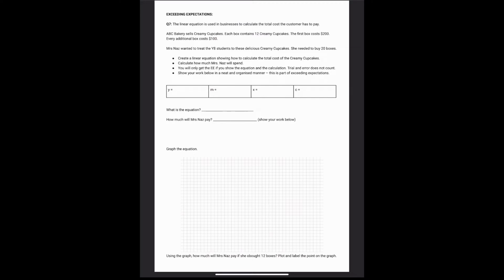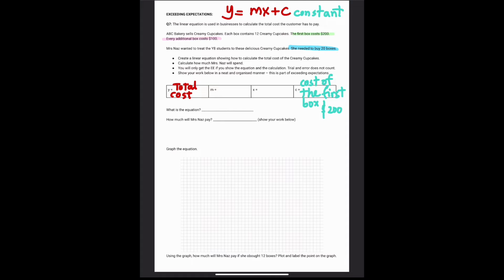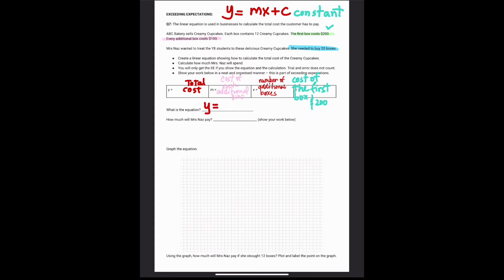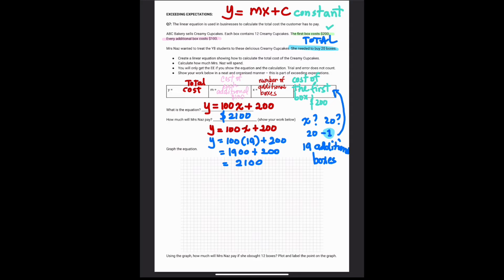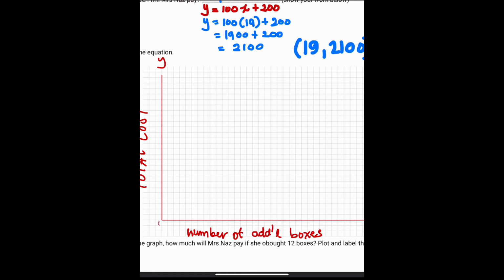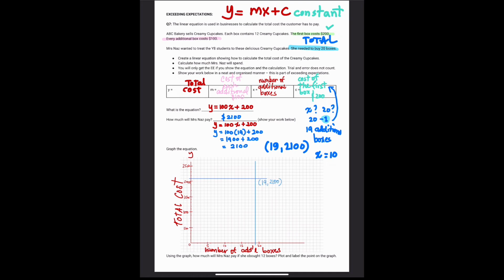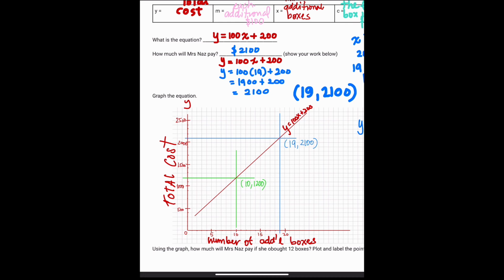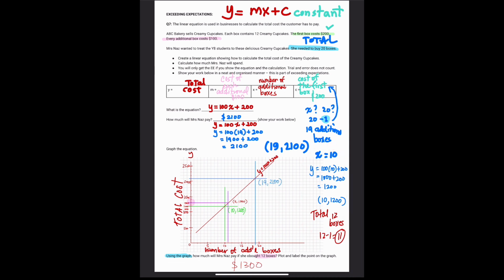2022 Linear Equation CFU3 Q7 Tutorial